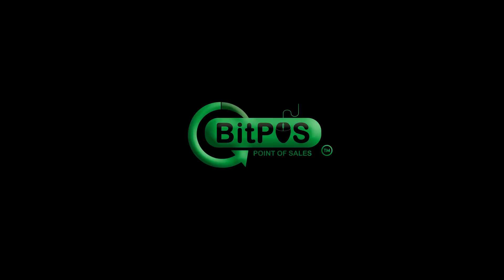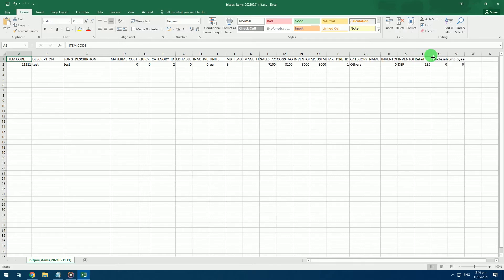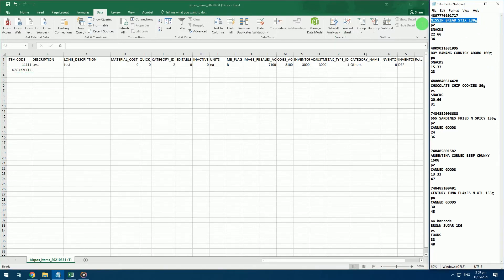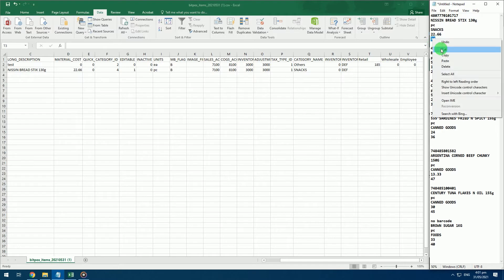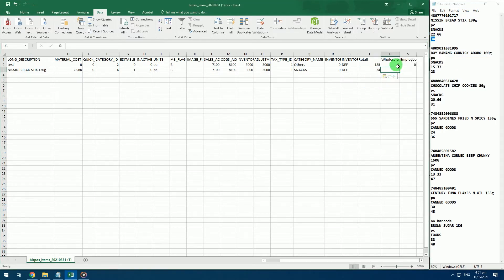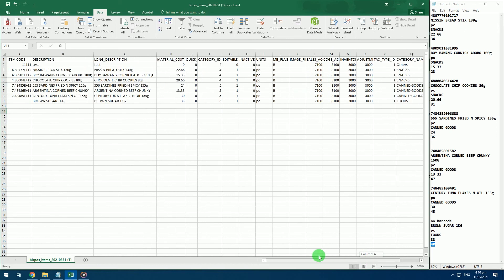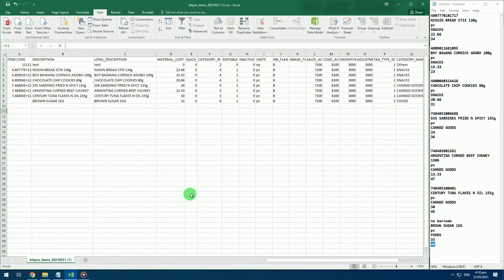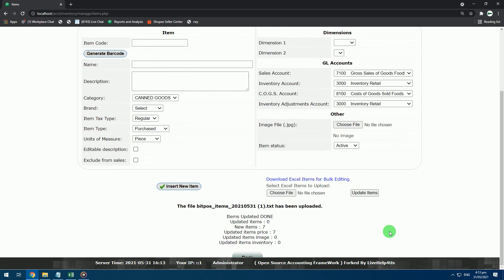Bulk Items Upload using CSV File from BackOffice of the BitPOS Point Of Sales | Thousand of SKU's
In this tutorial video we will show you on how to do the Items Bulk edit and upload in BitPOS Point of Sales.

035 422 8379 - Dumaguete Main Branch
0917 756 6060 - Main Branch: Hotline
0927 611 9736 - Sales Manager